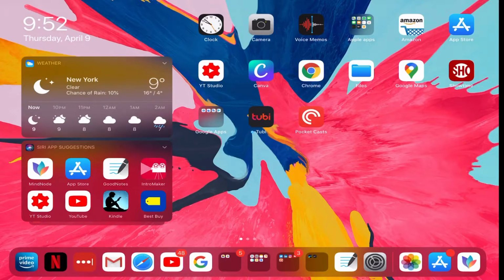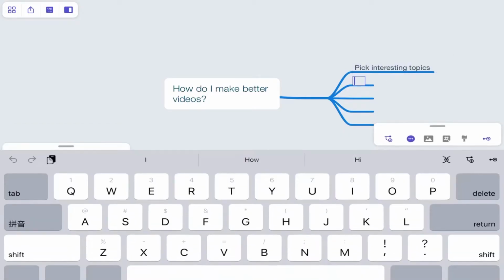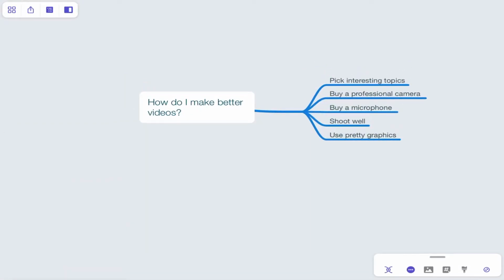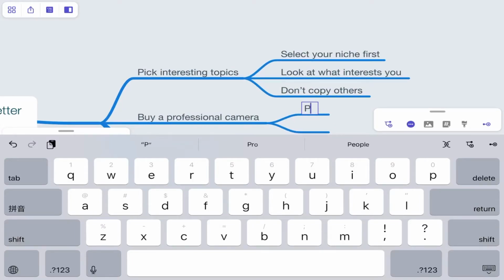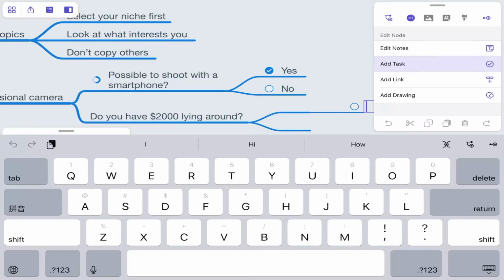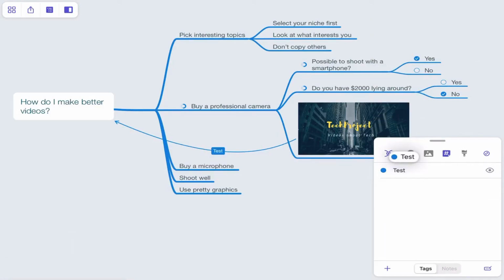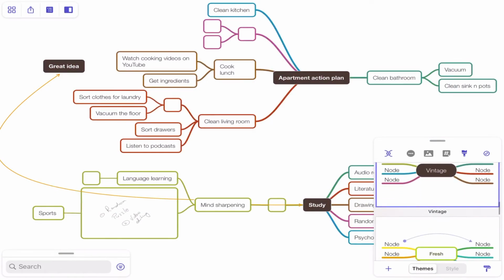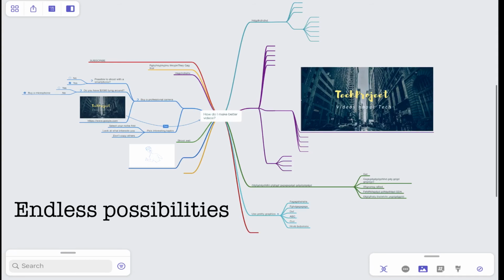iPad app of the week during Covid-19!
Midnode is the best iPad app of the week during Covid-19 for thinking and planning. There is a deluge of apps for iPad in the App Store so give Mindnode a try during Covid-19, and let me know if it helped you for thinking and planning your tasks.

Sound - For Jack - Arden Forest